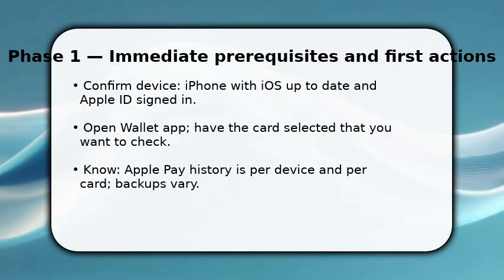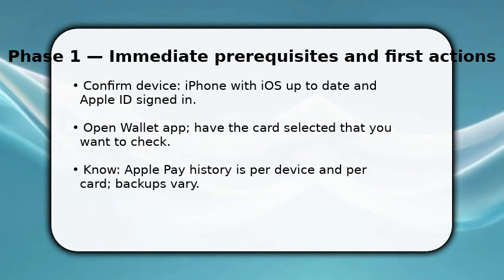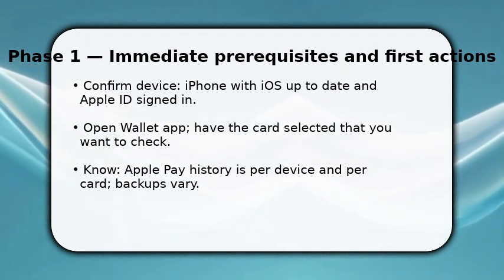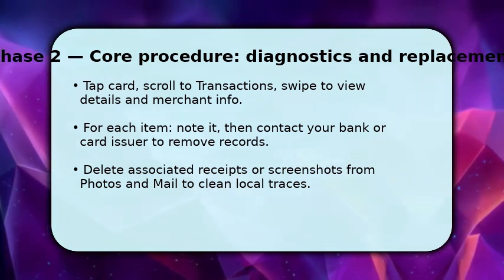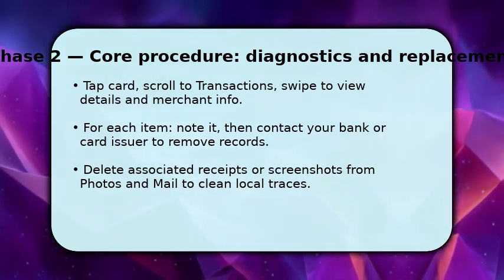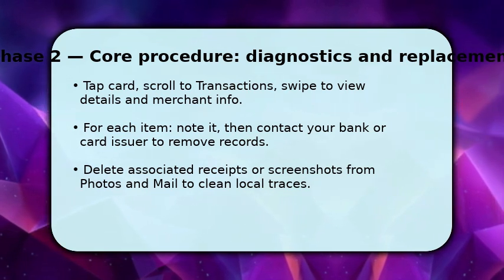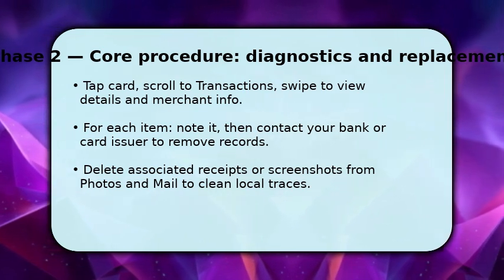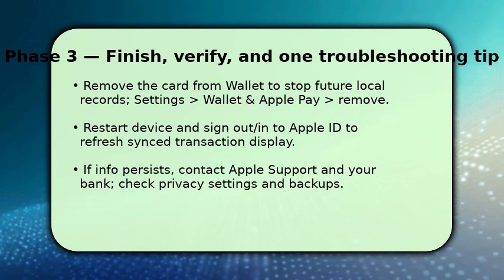How to Clear Apple Pay History - Step by Step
How to Clear Apple Pay History - Step by Step | 🔒 Surfshark VPN Deal — Stay private and secure. $1.99/mo + 3 Months Free ▸

Learn the easy steps to clear your Apple Pay history on various devices. This video guide provides a step-bythy process for iPhone, iPad and Mac users looking to remove their transaction records from Apple's digital wallet.

clear Apple Pay,